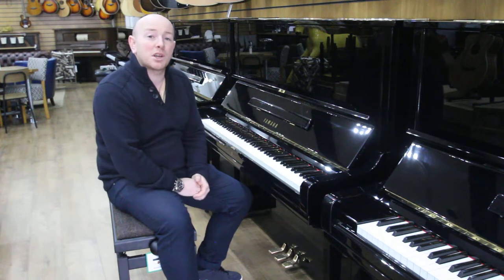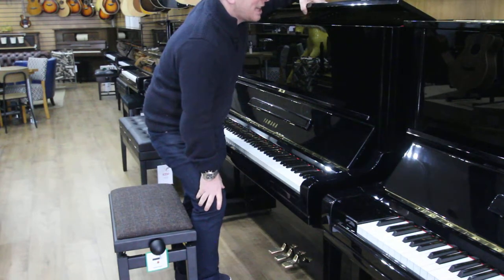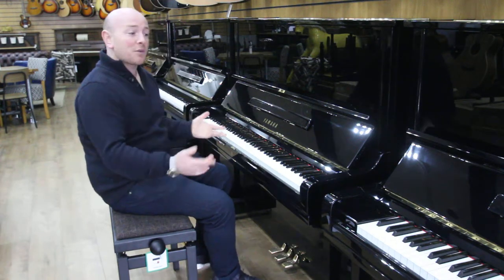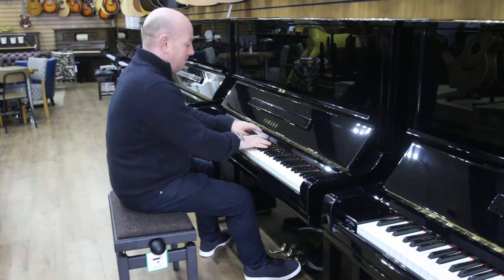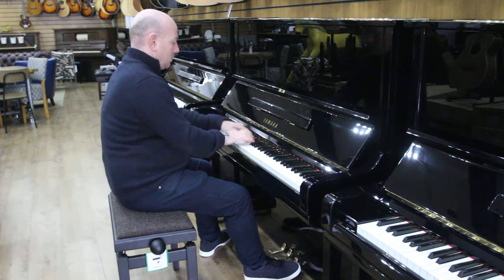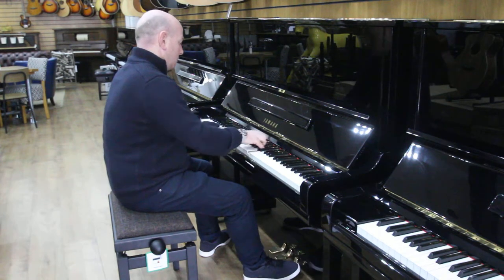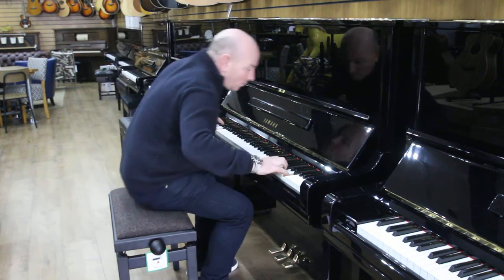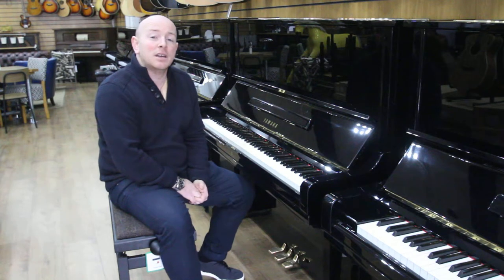Yamaha U3 Black Upright Piano Demonstration at Sherwood Phoenix H2929702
Yamaha and Kawai Pianos for sale at Sherwood Phoenix piano Showroom, choice of over 50 Yamaha Upright pianos at: